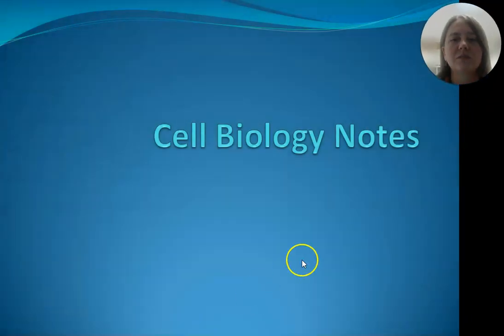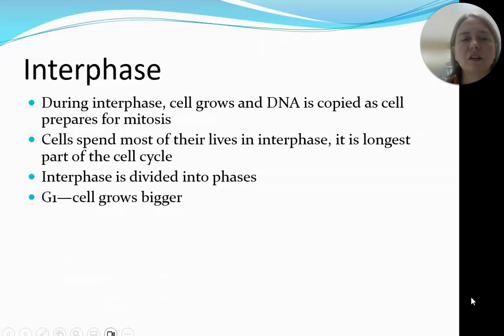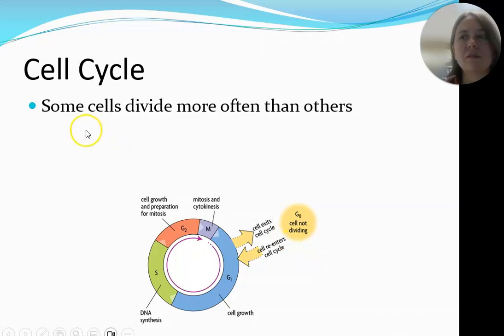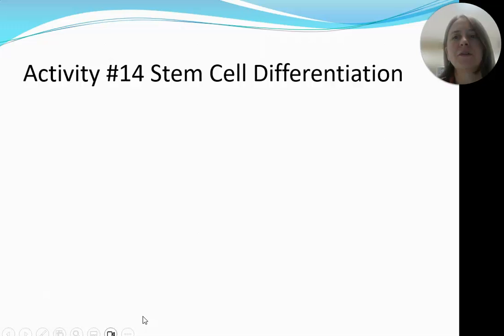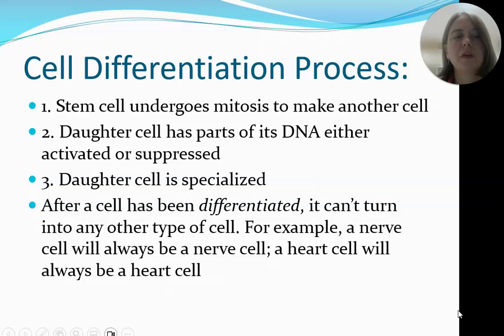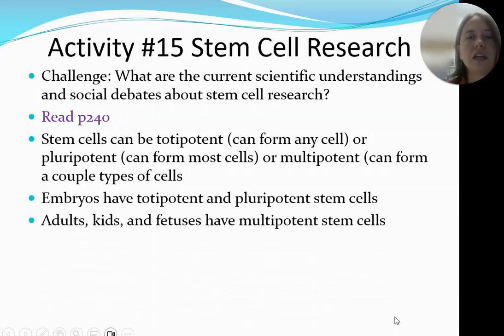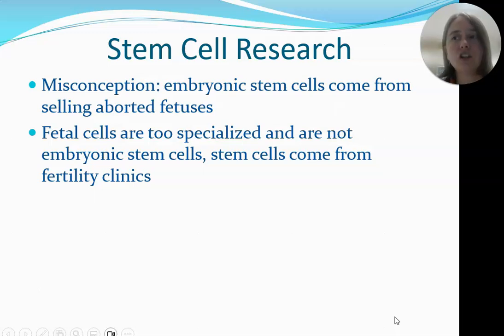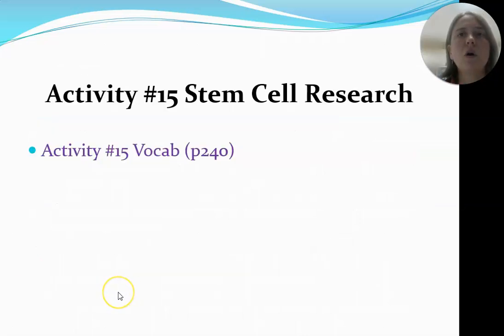Biology Cell Biology Notes Part 1 (Act #13-15)